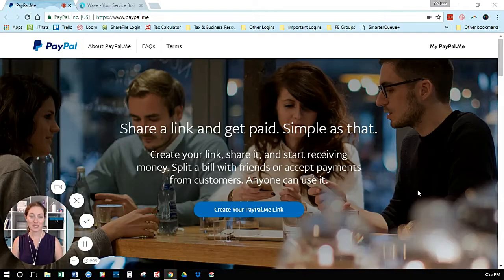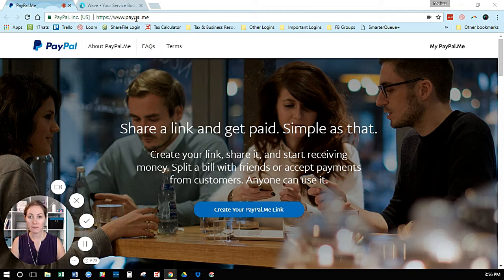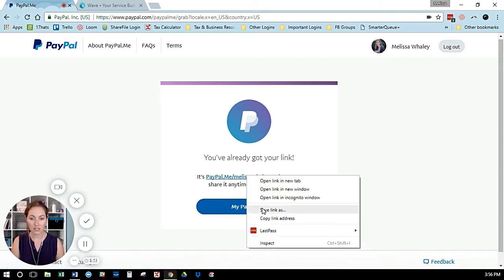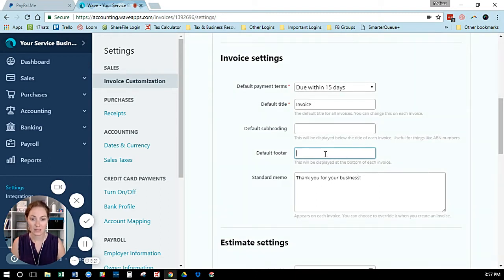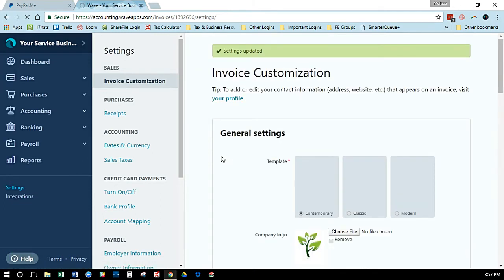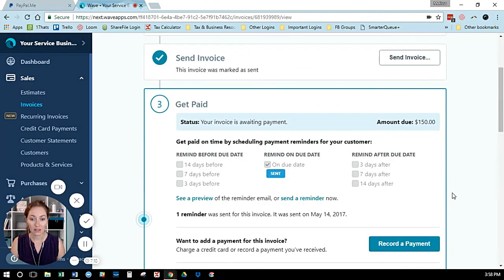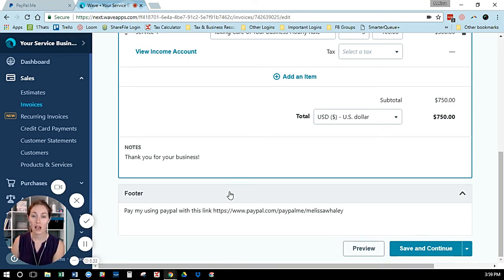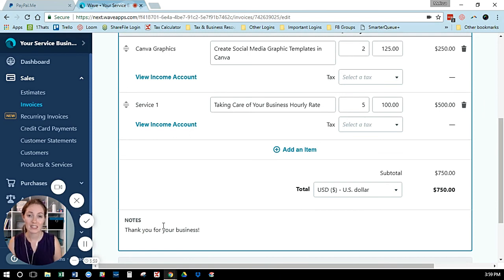How to get Paid with PayPal in Wave Accounting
Wave Accounting is a free tool for small business owners that allows you to invoice and track income and expenses. They have an integrated credit card processing platform called Wave payments, but if you rather use PayPal to collect payment on your invoices here's a quick hack to invoice in Wave and get paid in PayPal.
I'm Melissa Whaley; former tax professional and bookkeeping consultant.

This Channel is the remnant of my former Tax and accounting business that ran from 2012 to 2020. I no longer offer any services, but these videos are here for your benefit.